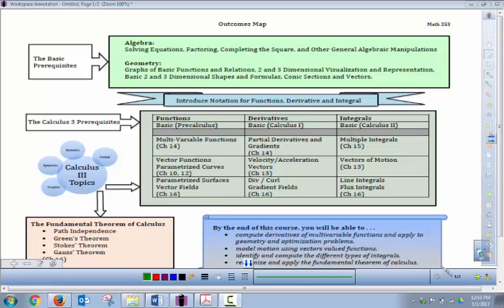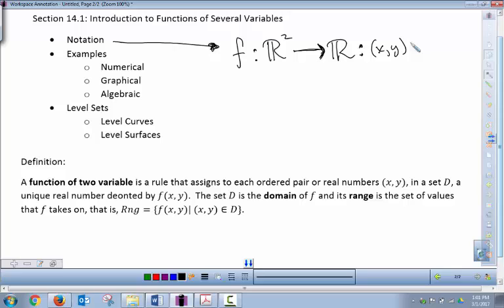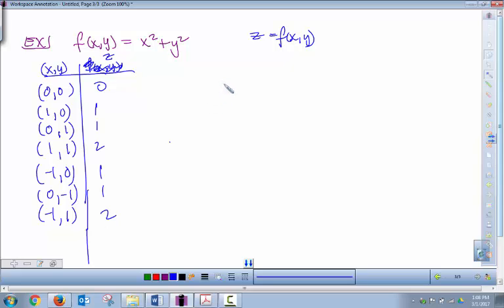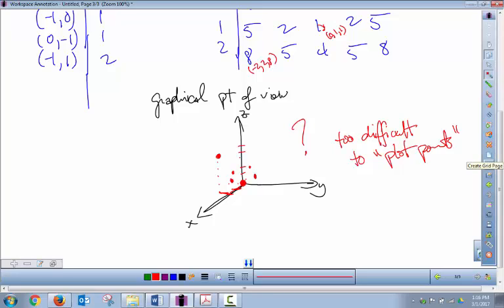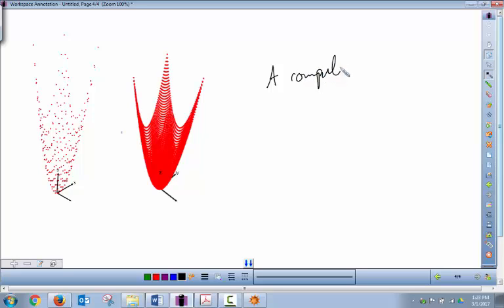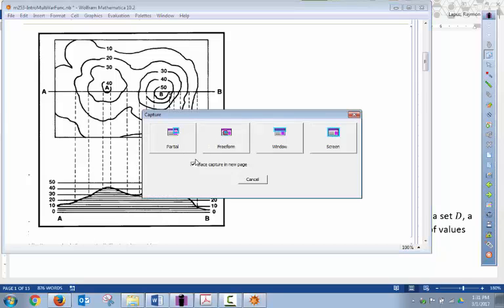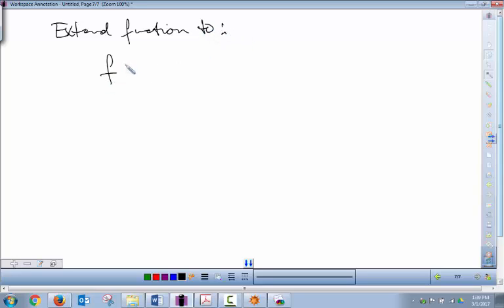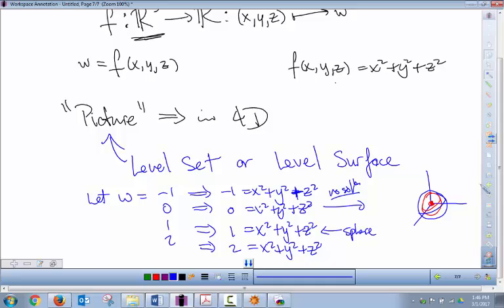Math253 Lecture 3/1/2017